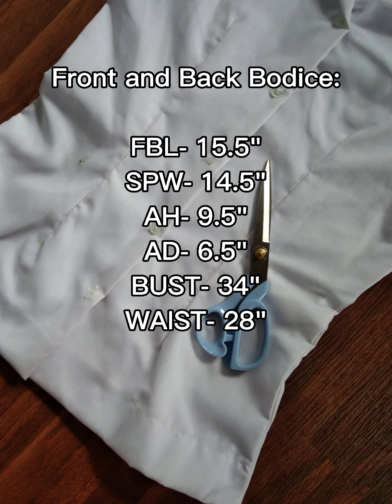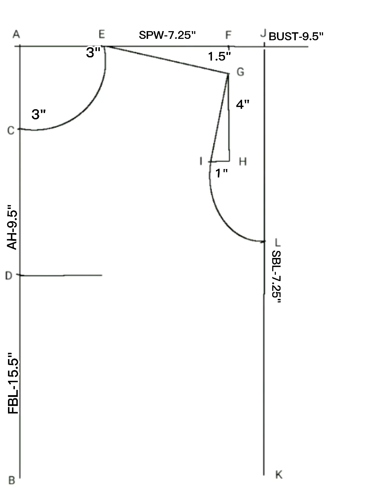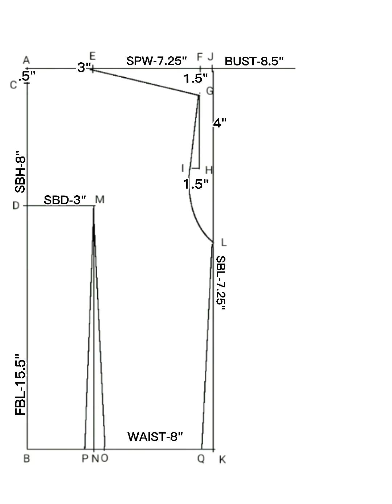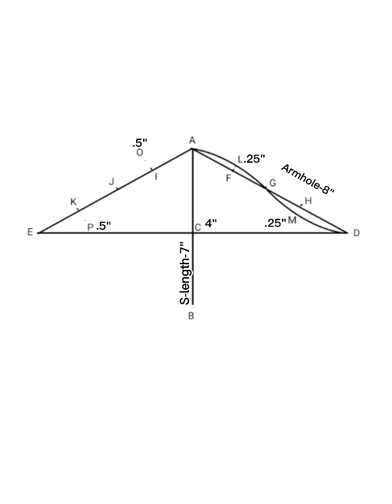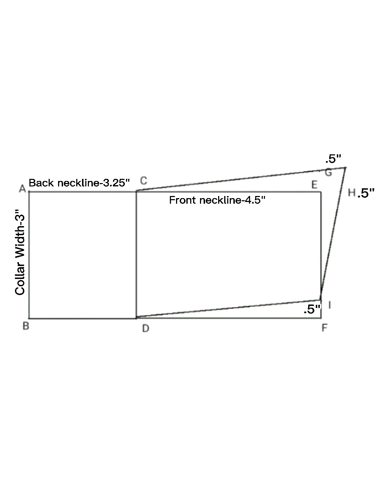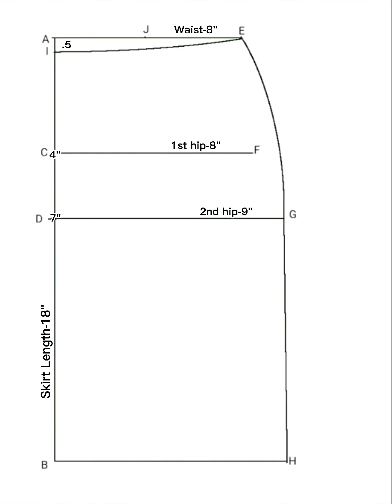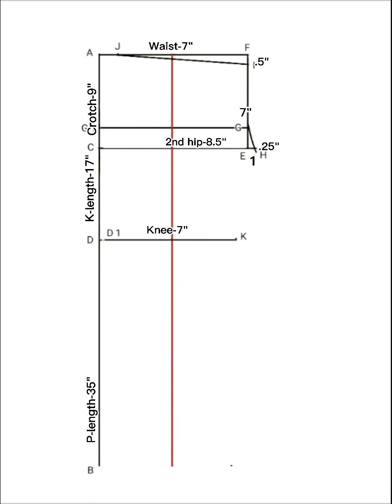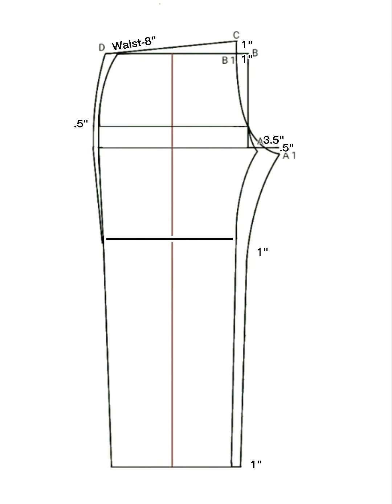E-learning Instructional Material for Foundation Pattern Making